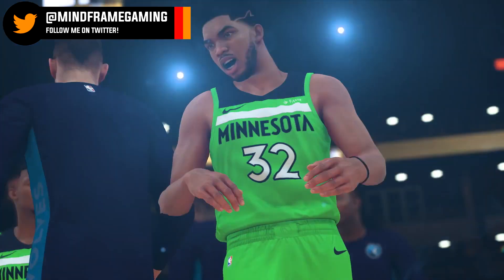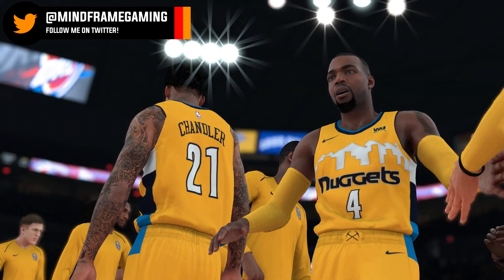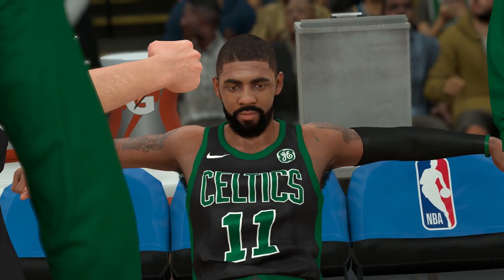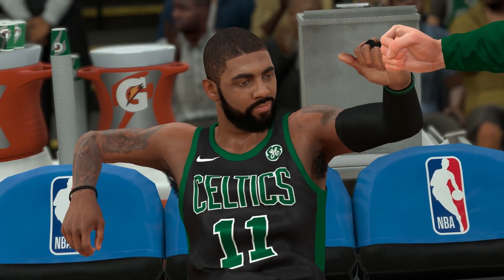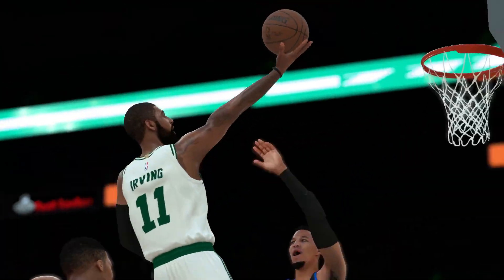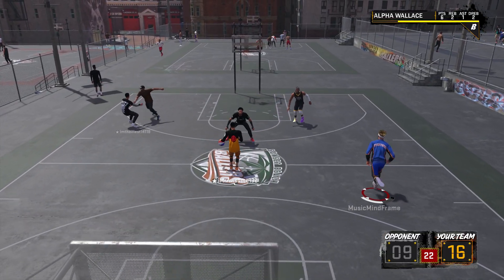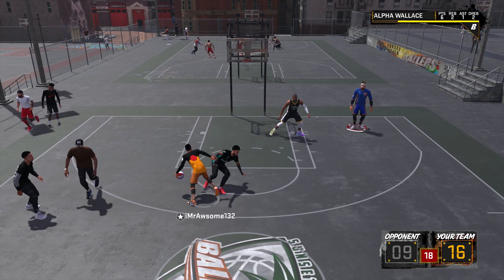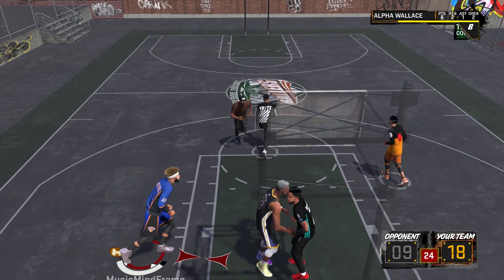NBA 2K19 | DRIBBLING DONE BETTER... | THE MAIN THING...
DRIBBLING IN 2K HAS GONE THROUGH SOME MAJOR CHANGES THROUGHOUT THE YEARS...BUT NOW...IT'S TIME THAT THEY STICK TO THIS FORMULA. CHECK THE REMEDY AND JOIN THE CONVERSATION.